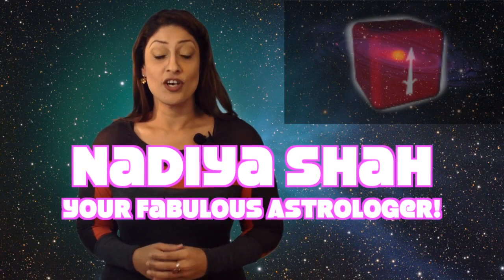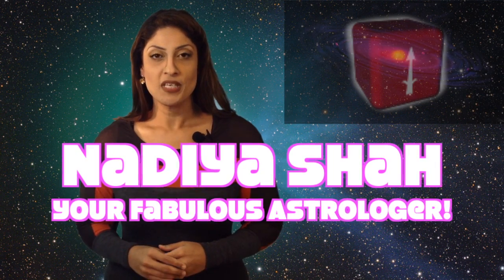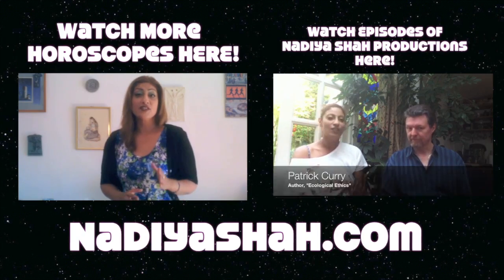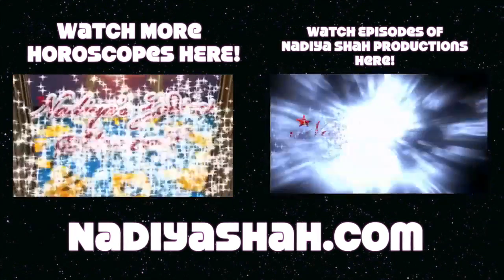Sagittarius November 2012 Horoscope by Nadiya Shah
Nadiya Shah is your Fabulous Astrologer, Host, Communicator and Facilitator of the occasional epiphany, pointing the way to cosmic blessings.

Nadiya is the author of Internationally Syndicated Horoscopes, "AstroFabulous.com"  and is one of the few people in the world to hold an M.A. in the Cultural Study of Cosmology and Divination, from the University of Kent, United Kingdom. She hosts "Nadiya Shah Productions," WebTV Celebrating Astrology and The New-Age. For episodes, horoscopes and much more, visit

Graphic Design, Web Design and Print Media for the Wellness Community

Theme song is an original composition c.2010 by Nadiya Shah

To interact and be in the loop on astrological happenings and inspirations...

Watch my online show Nadiya Shah Productions! Celebrating Astrology and The New-Age.

*N.